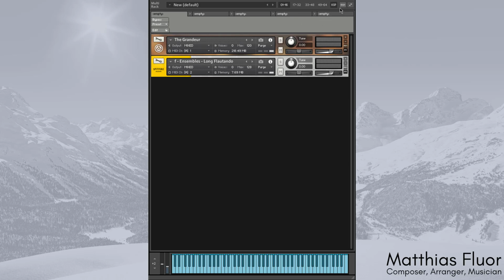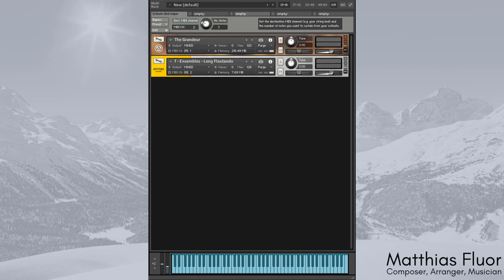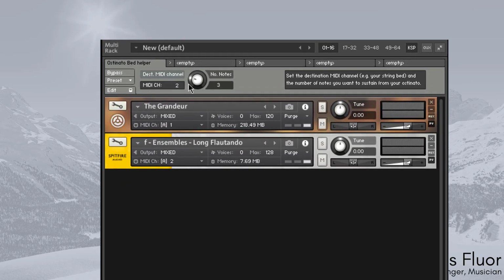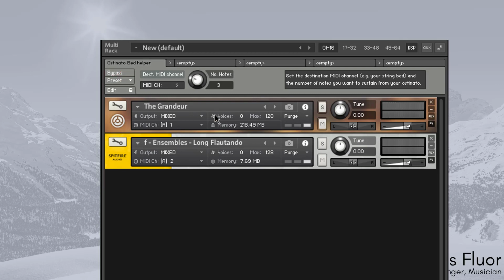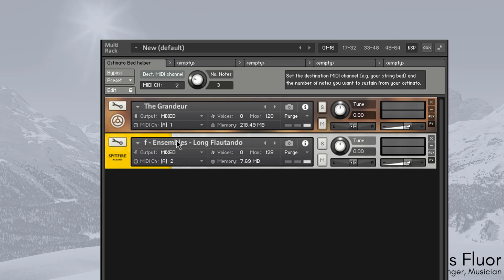Ostinato Helper Multiscript for Kontakt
I created a Kontakt Multiscript to help with playing ostinatos and holding the same notes in the background for a ostinato bed thing.

Made in Kontakt 5.8.1
To install the multiscript, simple put the NKP file into your Documents _ Native Instruments _ Kontakt 5 _ presets _ Multiscripts folder.